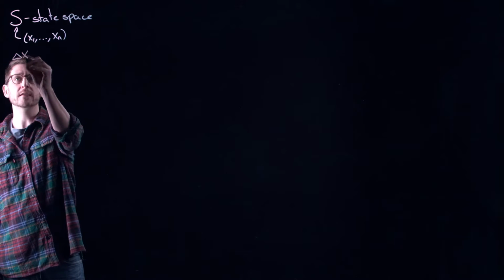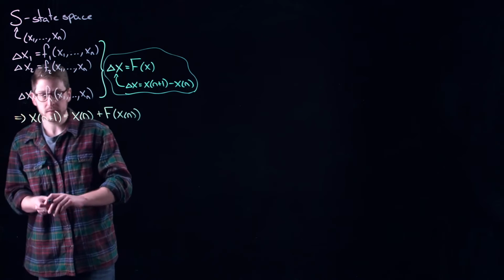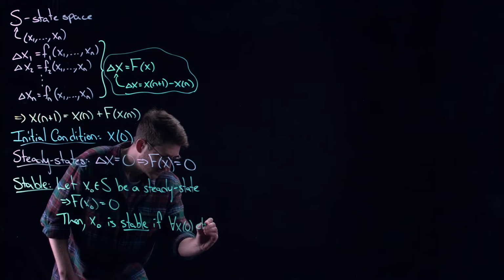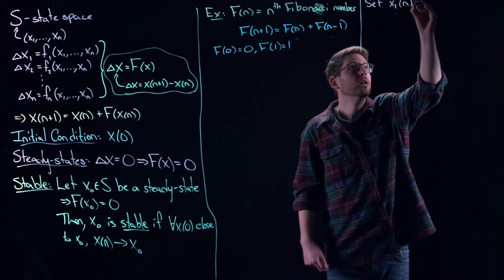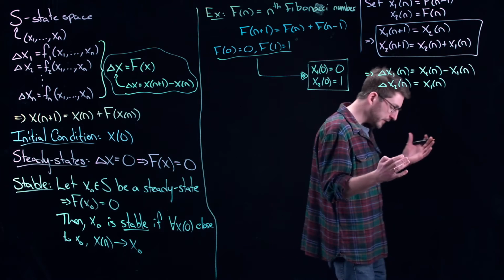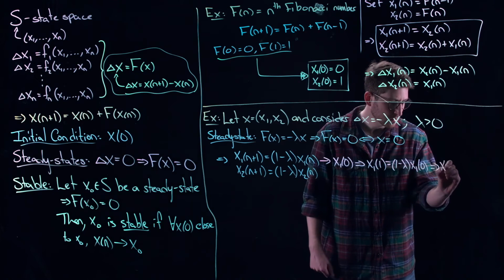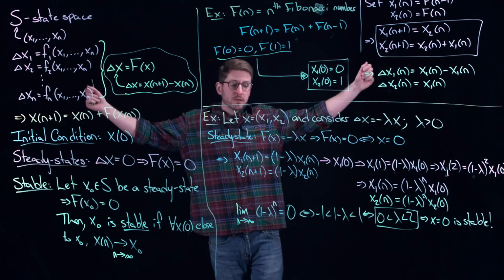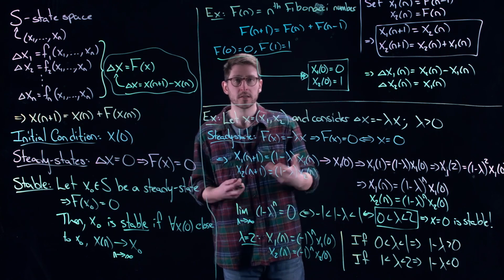Discrete-Time Dynamical Systems - Math Modelling | Lecture 13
In the previous few lectures we were introduced to dynamical systems, all of which took time to be a continuous independent variable. In this lecture we introduce the concept of discrete-time models. We discuss the general formulation of discrete-time dynamical systems, what they mean and where they might come from, while also focusing on some examples for illustration. In particular, we show that the Fibonacci numbers can interpreted as a discrete-time model.